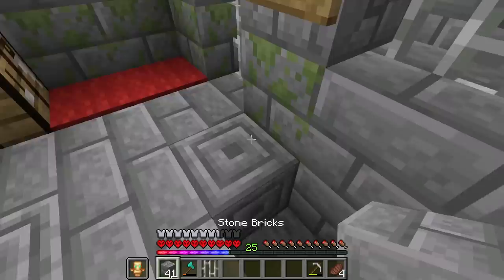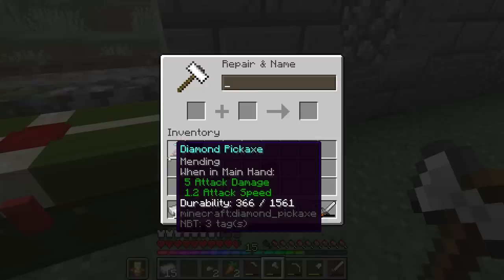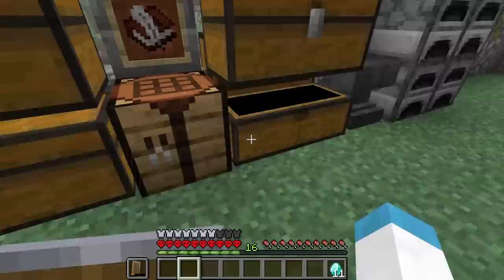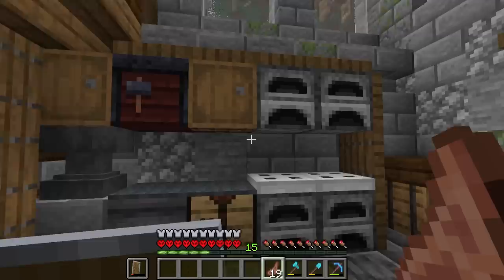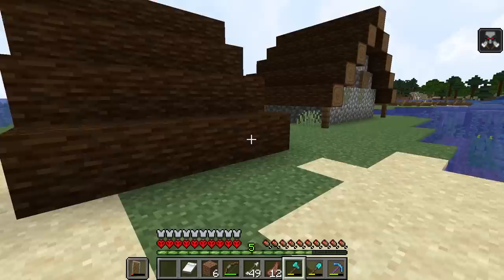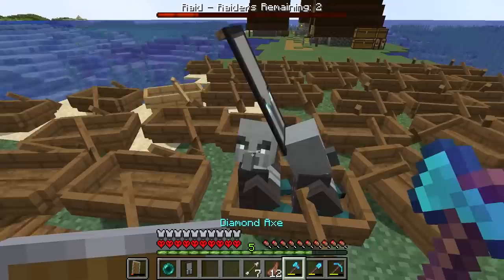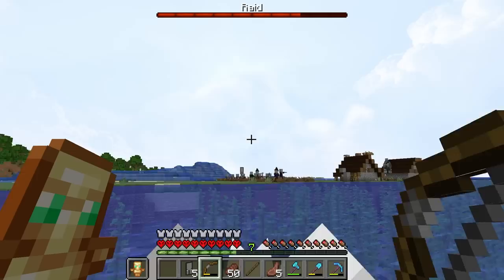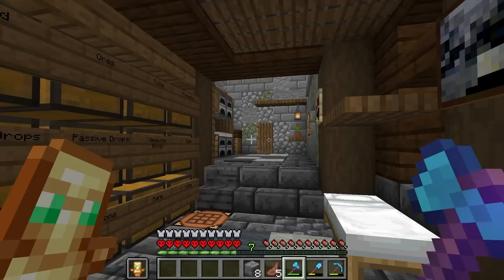Minecraft Let's Play - Ep. 2: WE GOT DIAMONDS! (Hardcore Minecraft 1.20.4)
►––– Description –––◄
Welcome to my Hardcore Minecraft 1.20.4 Let's Play! In this Minecraft Let's Play I will be doing lots of fun stuff like raids, building awesome structures, and more.   I really hope you enjoy this Hardcore Minecraft Let's Play! Once the new Minecraft 1.21 comes out we will be updating to that as well :)

Seed:
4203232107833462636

Mods & Datapacks:
Vanilla Tweaks/Litematica
►––– Support –––◄

►––– Links –––◄

Chapters:
00:00 - Intro
02:23 - Villagers
09:19 - Post Caving
10:44 - Home Interior
16:05 - Raiding
26:10 - Outro